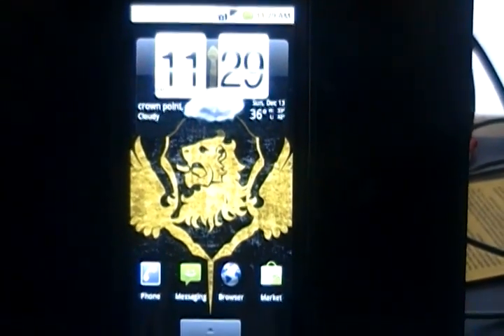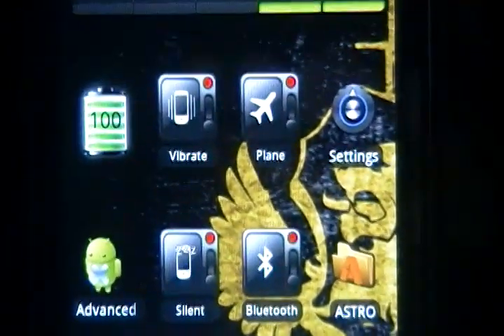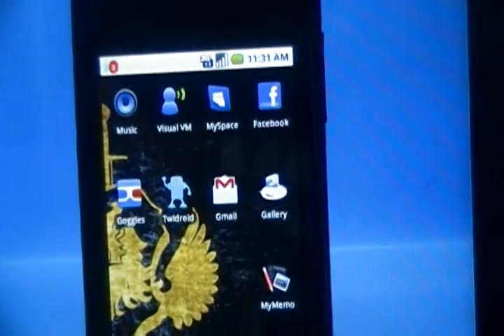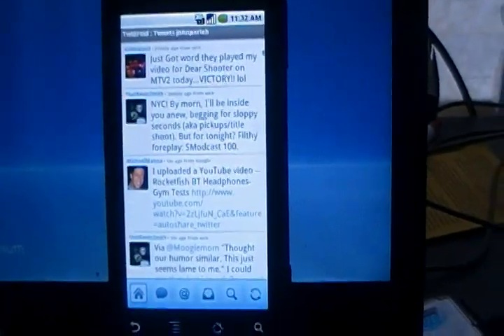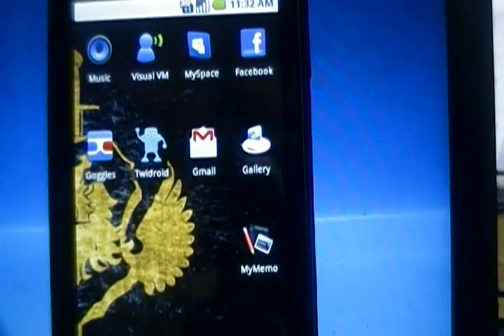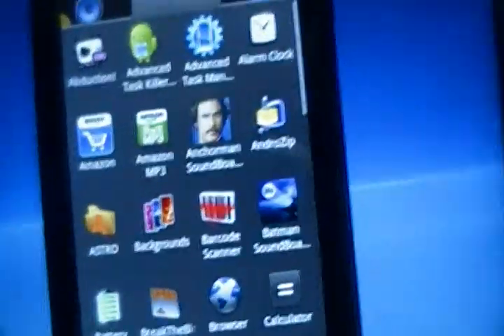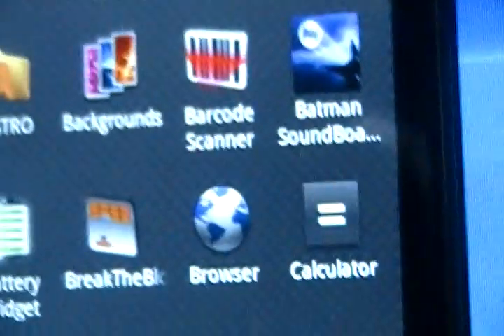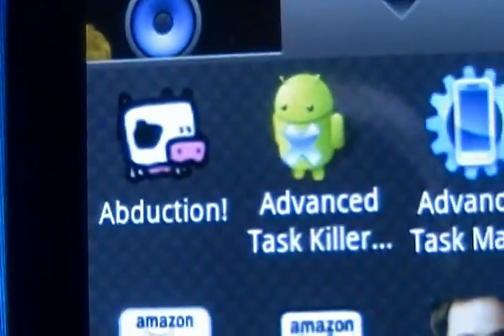Android App Review - some of my favorite Android Apps!!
Here's a quick video on some of my personal favorite ANDROID APPS - all are free on the Android Marketplace:

Battery Widget
Advanced Task Killer
Twidroid (Best Twitter Client That Isn't UberTwitter)
Seesmic (Another Decent Twitter Client)
MyMemo
Google Goggles (Visual Search!)
Monkey Kick (Game)
Abduction (Game)